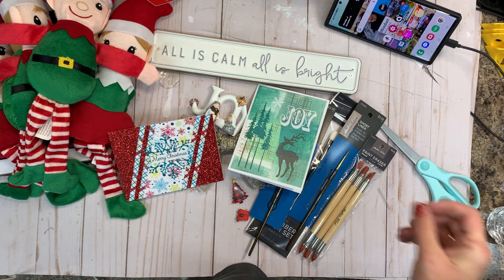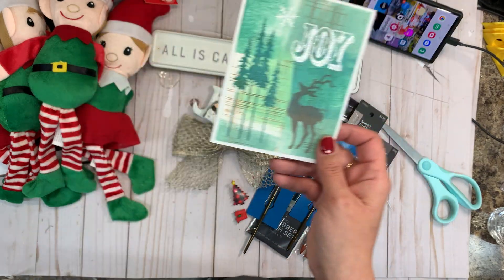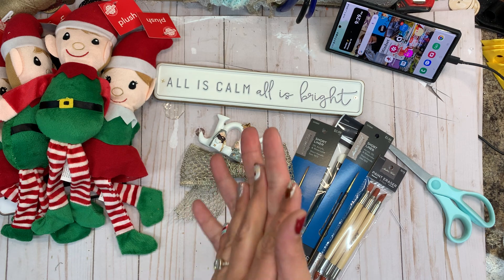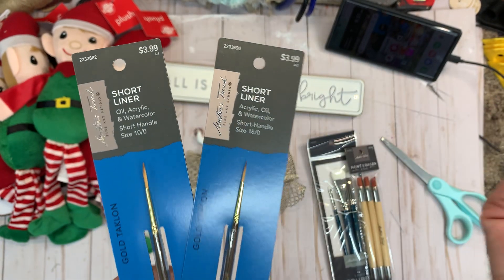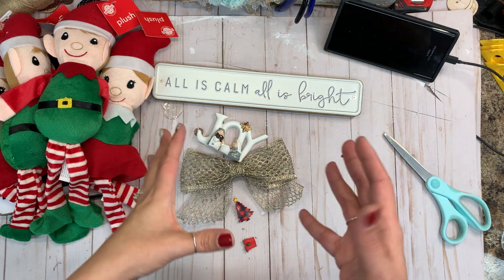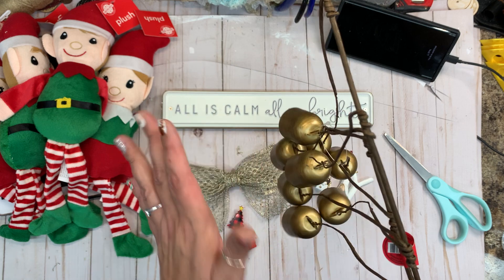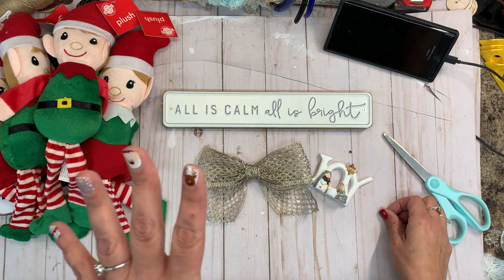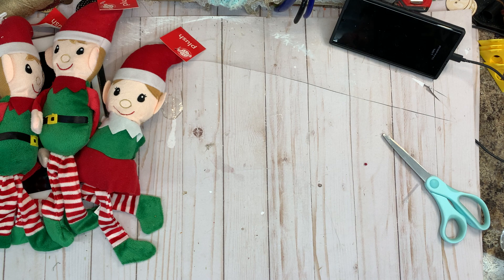Hobby Lobby Haul